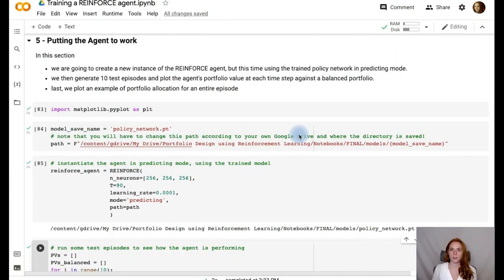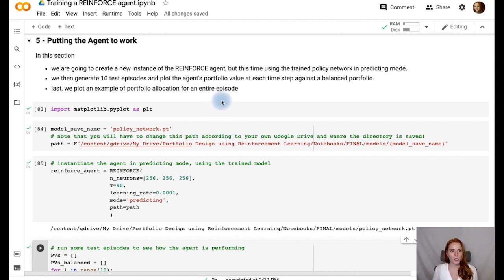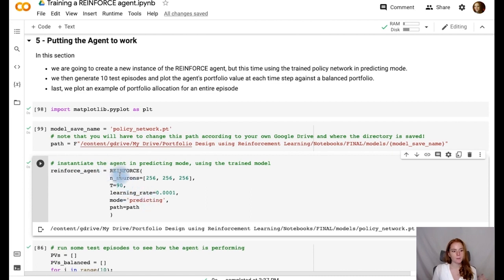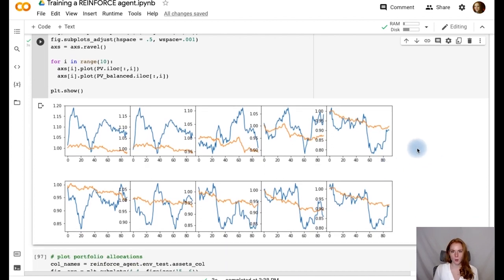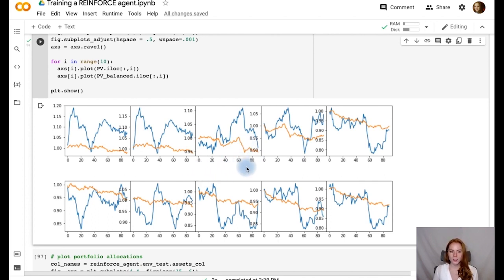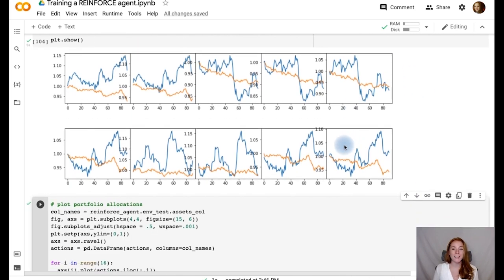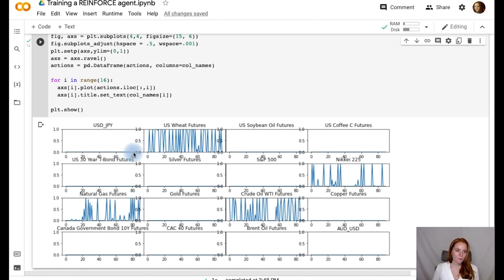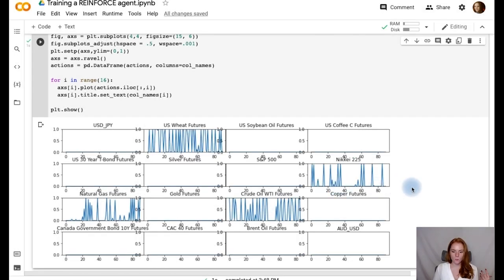FINML1EN M5S4U6: Use Case Part 6 - Putting Agent Work